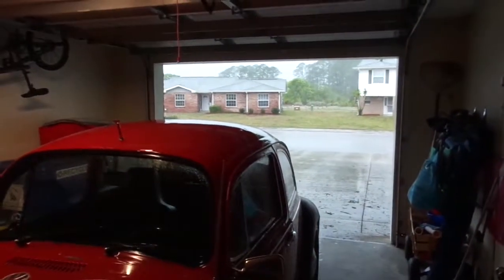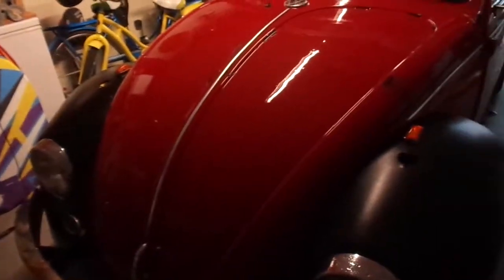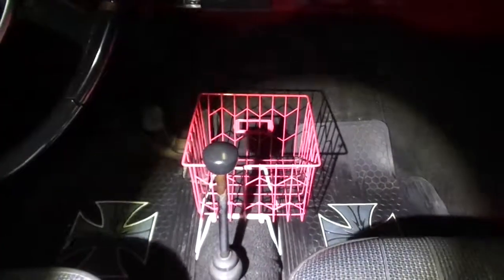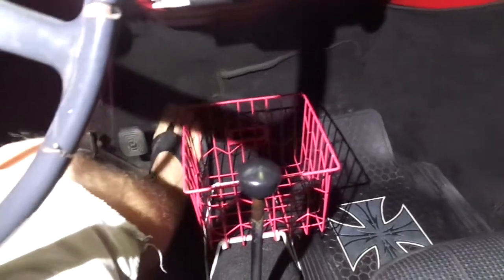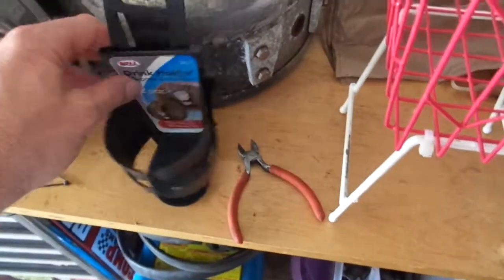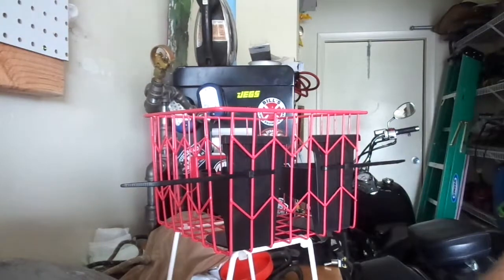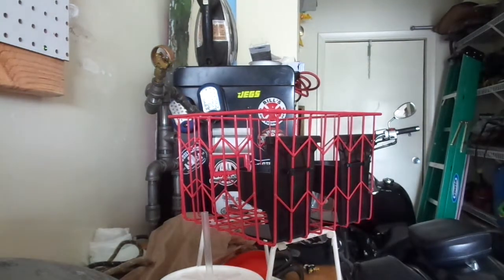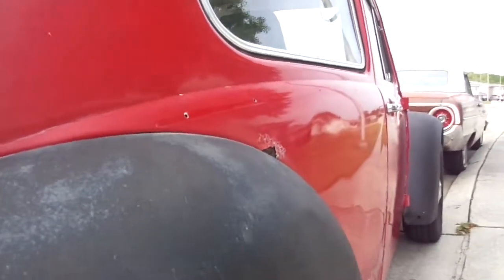VW Tunnel Basket DIY $12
Good ideas to improve your VW bug for the penny pincher.